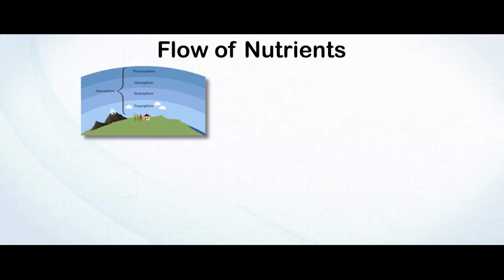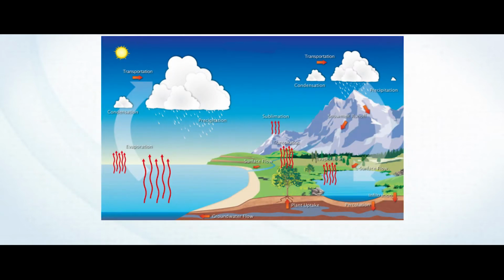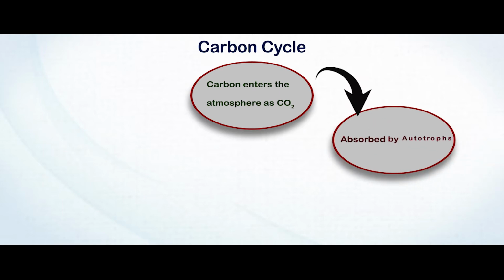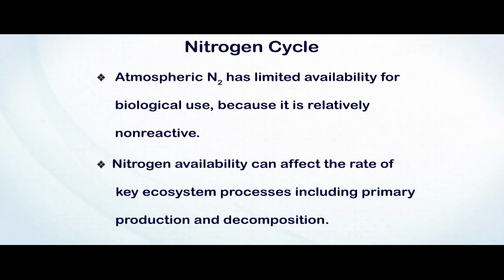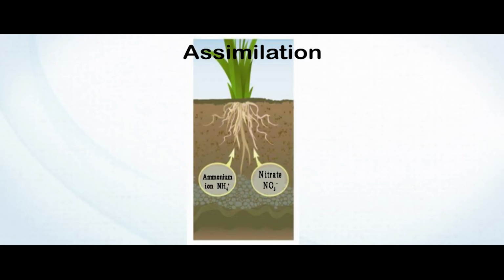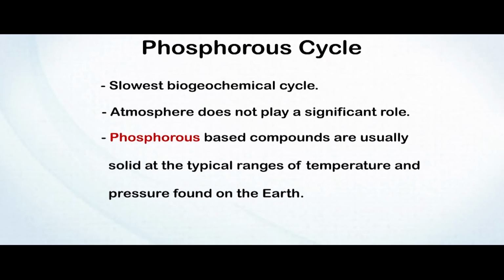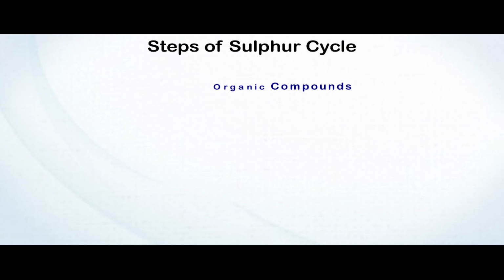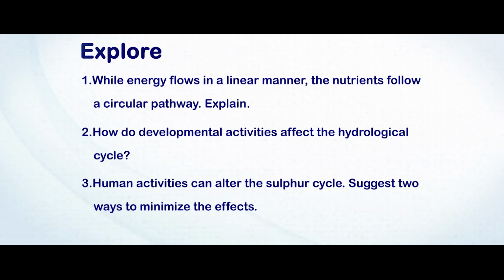Environmental Science Key Stage 5 : Biogeochemical Cycle